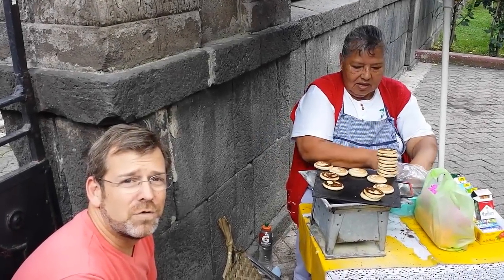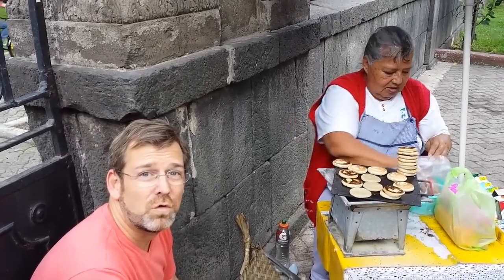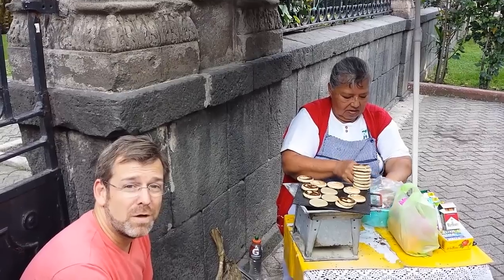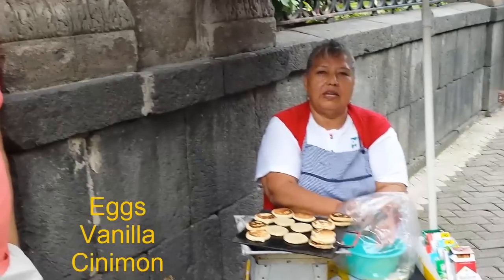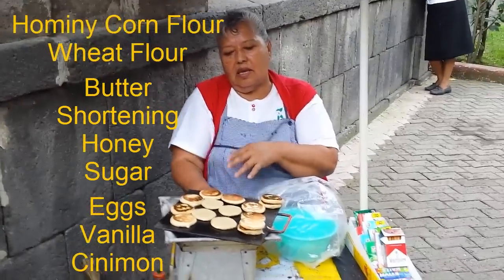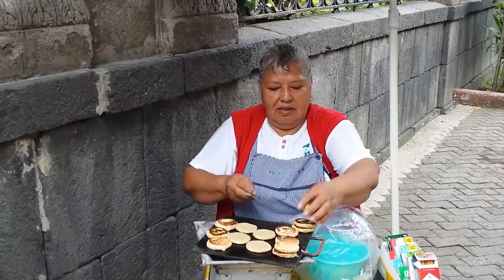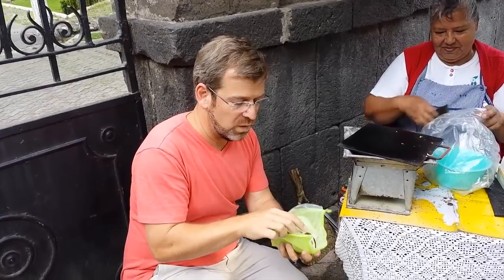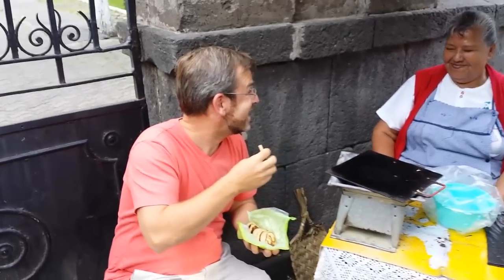Gorditas de La Villa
Gorditas de La Villa are sweet cakes that are hand made and cooked while you watch.